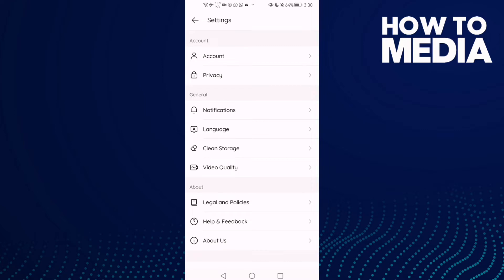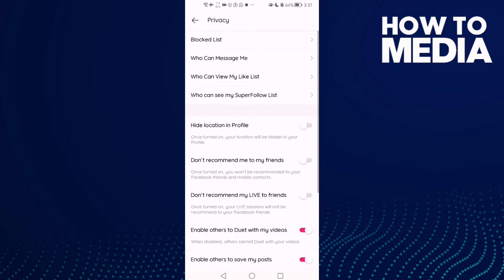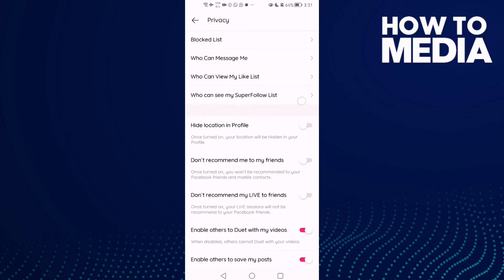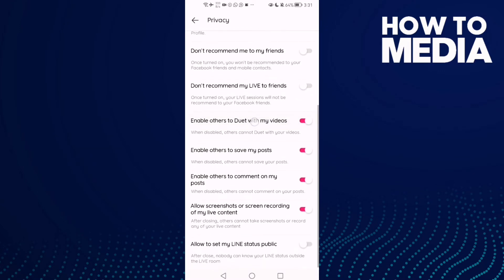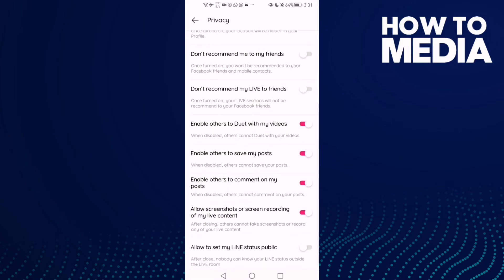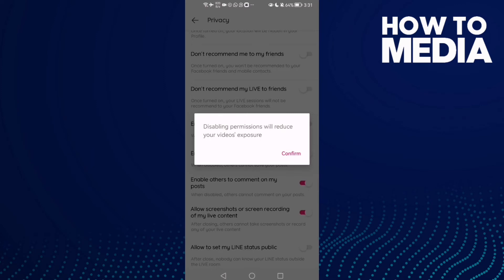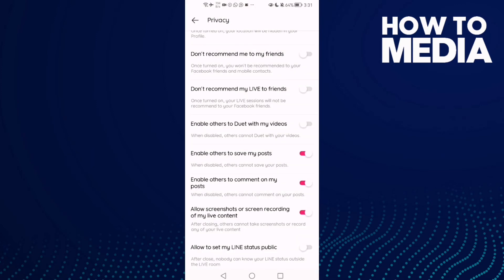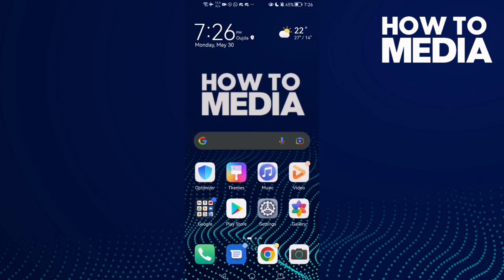How to Disable Others To Duet With My Videos on Likee App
in this video we discuss :